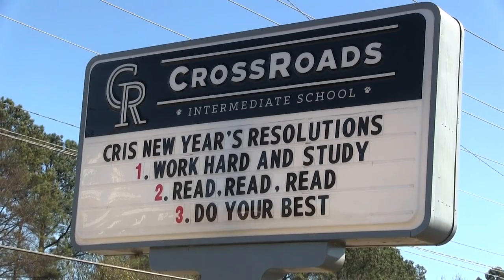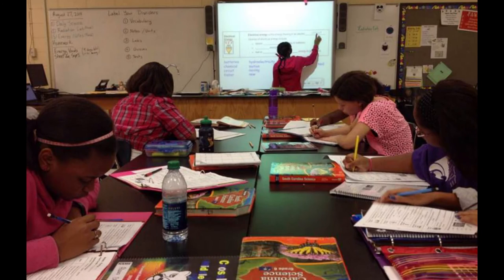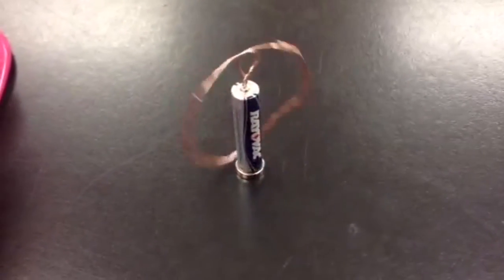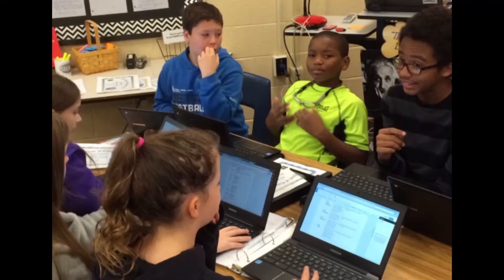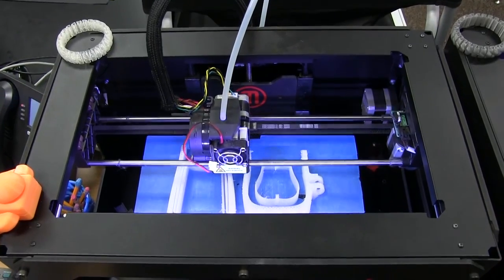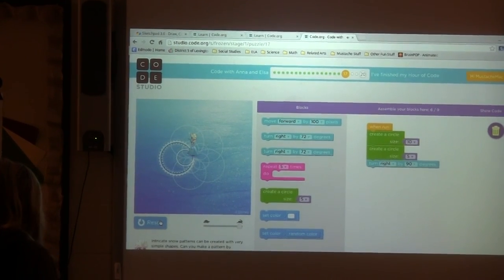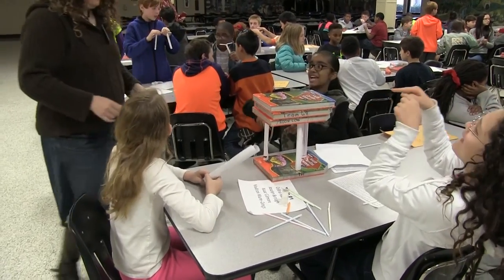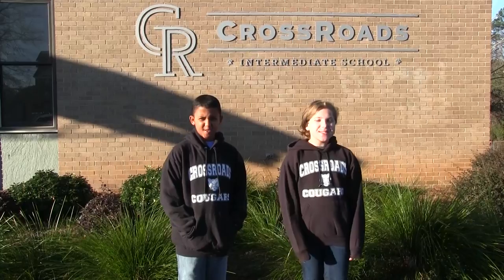CrossRoads Intermediate's 2016 STEAM Video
Get an in-depth look inside CRIS' STEAM program!